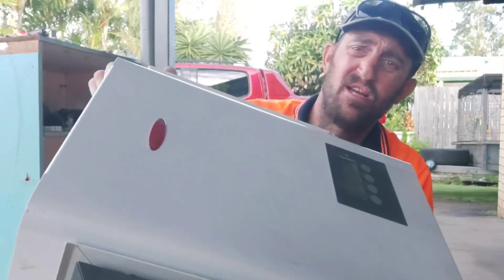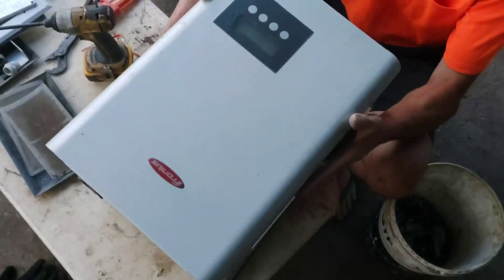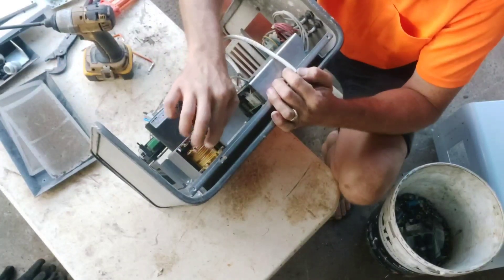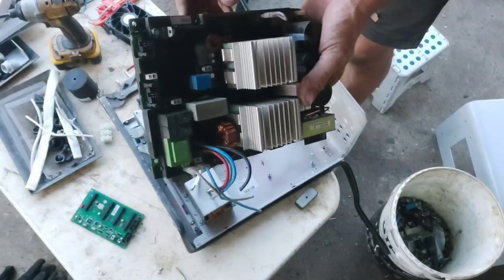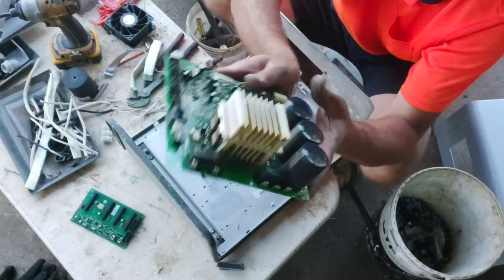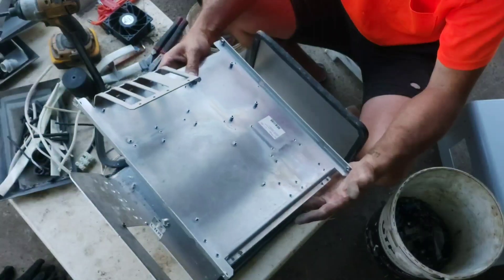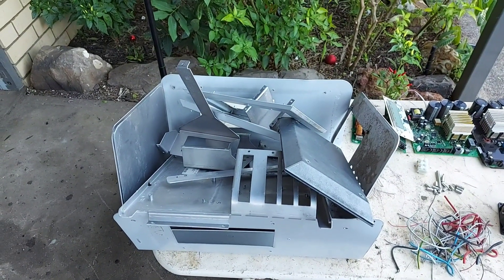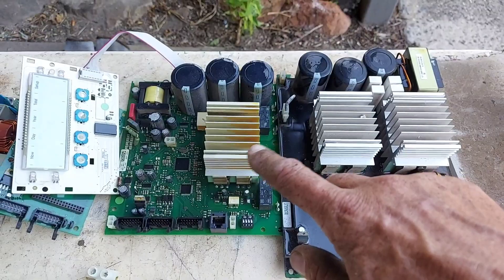How Much Value Scrapping Out A Fronius Solar Inverter?